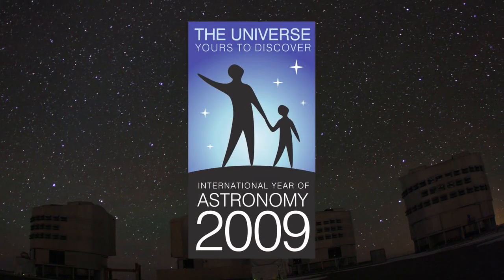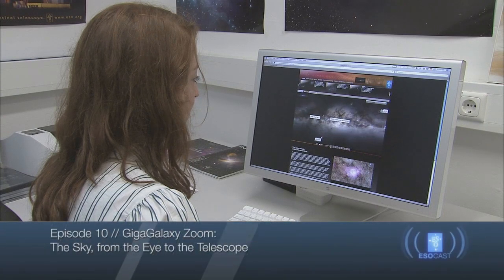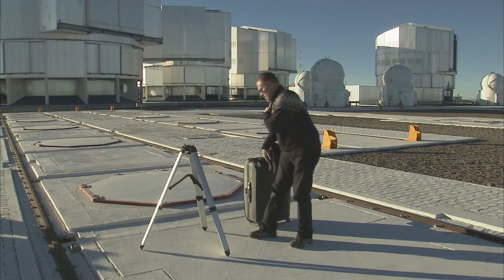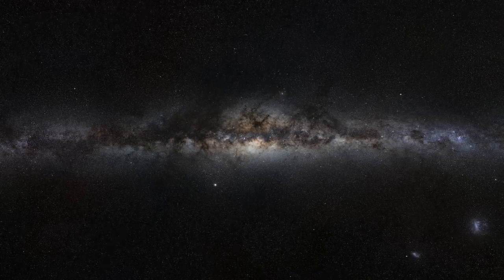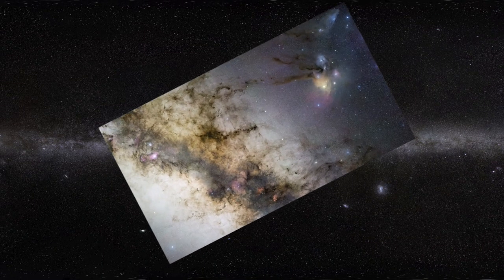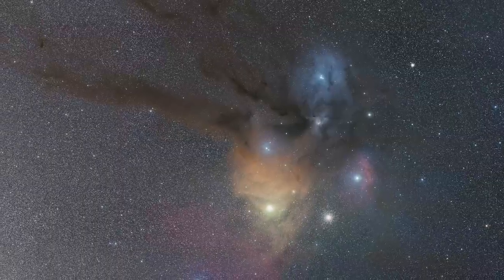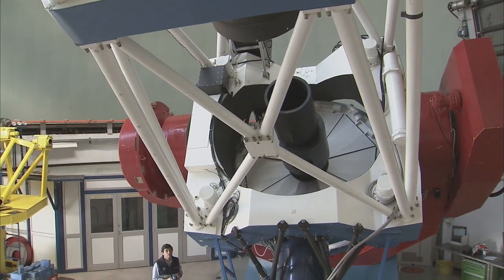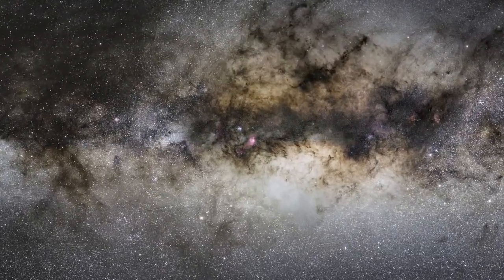Female Narration Of Space - ESO's Observing Sites In Chile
Listen To Your Favorite Female Narrators: Gaitee Hussain, Carolyn Crow, Michelle Williams, and Erin McKinley. From EsoCast, and The Goddard Space Flight Center..!!

Narrator: Gaitee Hussain - PhD in Astronomy from the University of St Andrews. Astronomer at ESO.
Research Fellow at University of St Andrews.
European Space Agency Research Fellow.
Harvard Smithsonian CfA Fellow.

A new magnificent 800-million-pixel panorama of the entire sky as seen from ESO's observing sites in Chile — has just been released online. The project allows stargazers to explore and experience the Universe as it is seen with the unaided eye from the darkest and best viewing locations in the world.

This 360-degree panoramic image, covering the entire celestial sphere, reveals the cosmic landscape that surrounds our tiny blue planet. This gorgeous starscape serves as the first of three extremely high-resolution images featured in the GigaGalaxy Zoom project, launched by ESO within the framework of the International Year of Astronomy 2009 (IYA2009). GigaGalaxy Zoom features a web tool that allows users to take a breathtaking dive into our Milky Way. With this tool users can learn more about many different and exciting objects in the image, such as multicoloured nebulae and exploding stars, just by clicking on them. In this way, the project seeks to link the sky we can all see with the deep, "hidden" cosmos that astronomers study on a daily basis. The wonderful quality of the images is a testament to the splendour of the night sky at ESO's sites in Chile, which are the most productive astronomical observatories in the world.